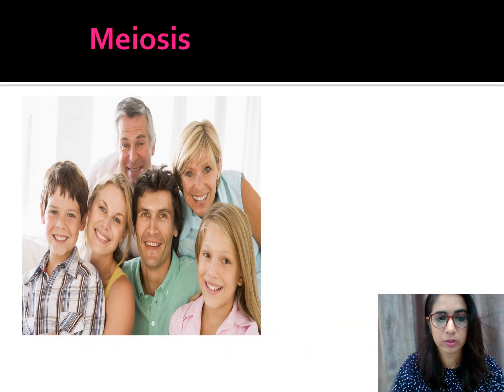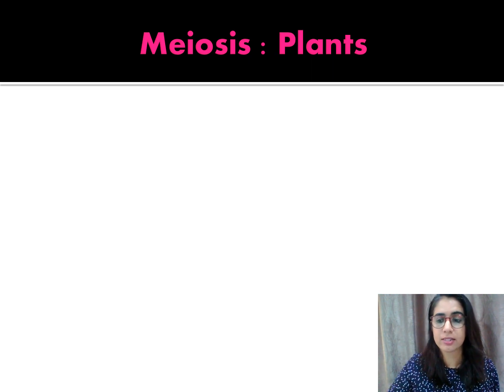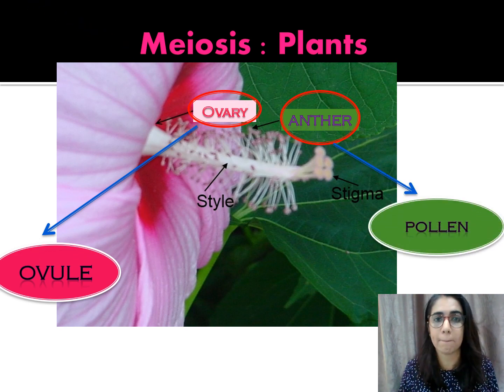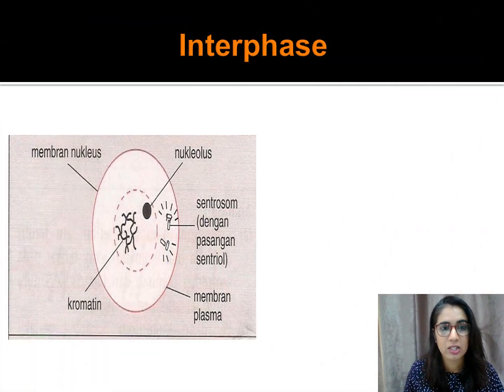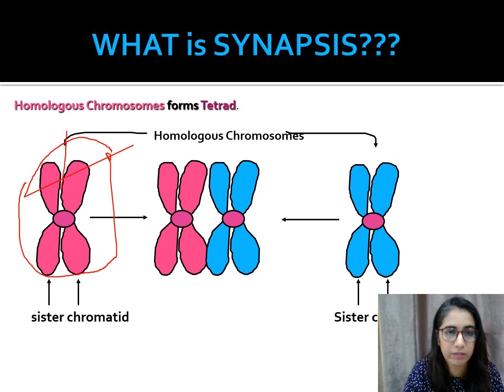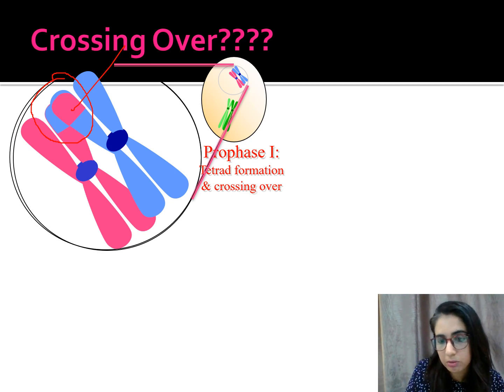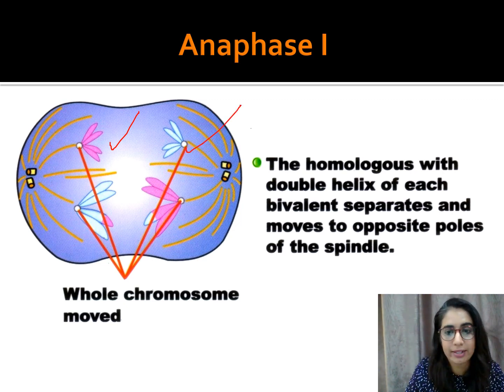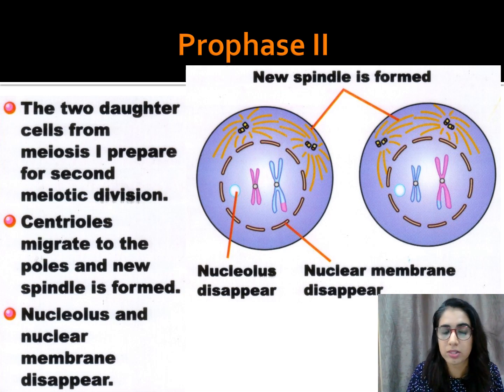BIOLOGY KSSM FORM 4: 6.3. MEIOSIS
BIOLOGY KSSM FORM 4 :
CHAPTER 6: CELL DIVISION
6.3. MEIOSIS

CELL DIVISION QUIZ LINK